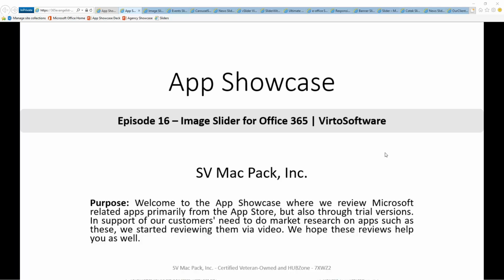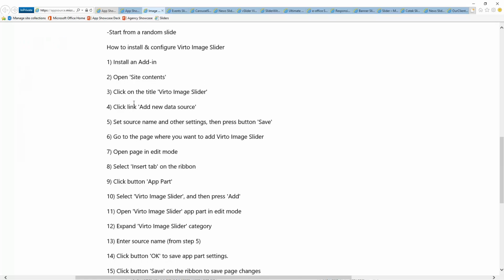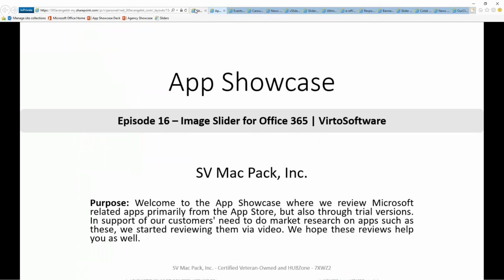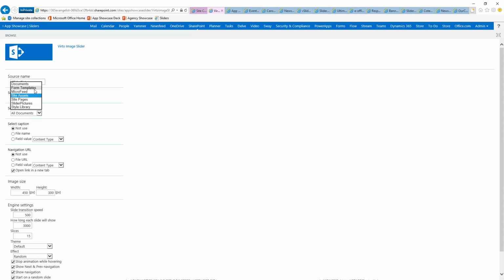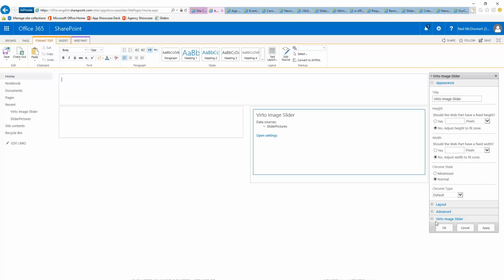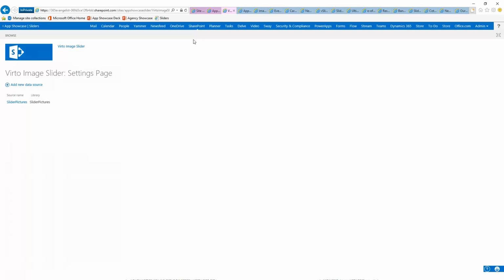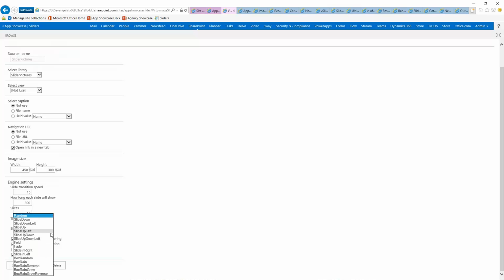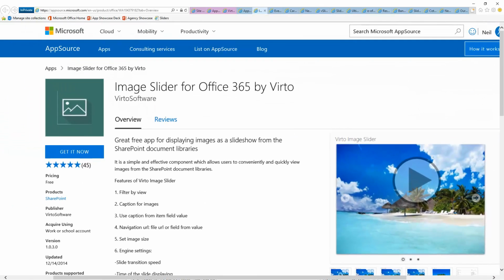App Showcase 16 Slider | VirtoSoftware